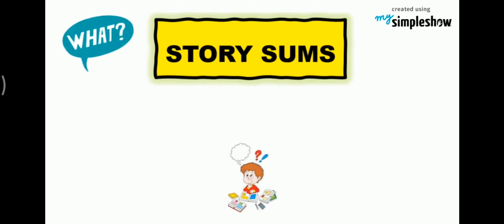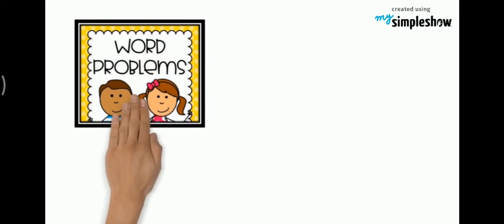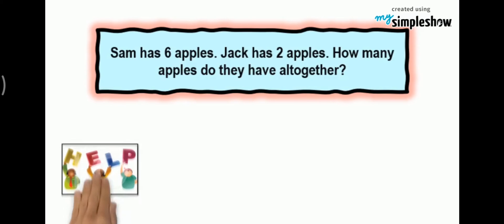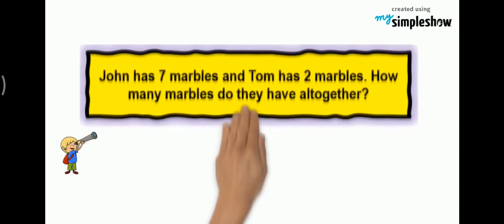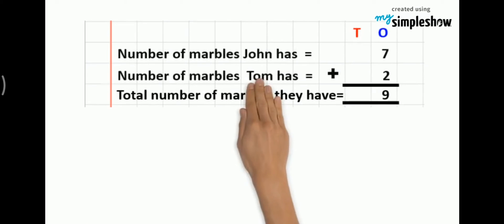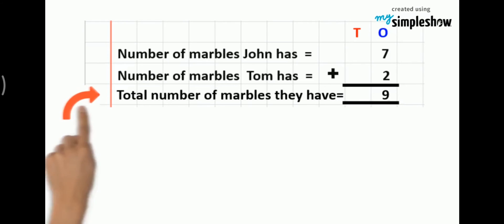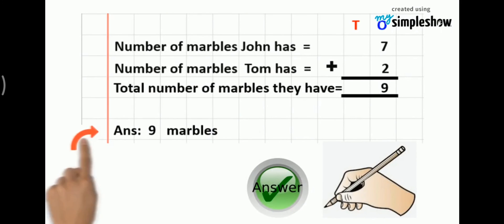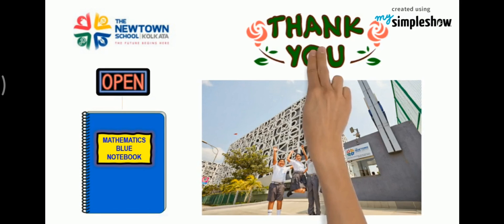Addition (Story sums) - Grade 1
Mathematics - story sums based on Addition - Grade - 1